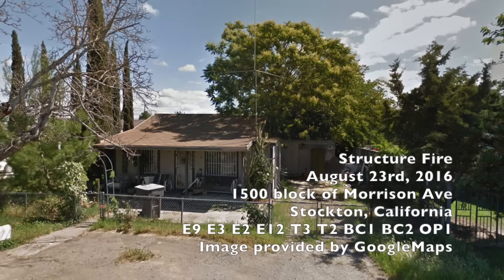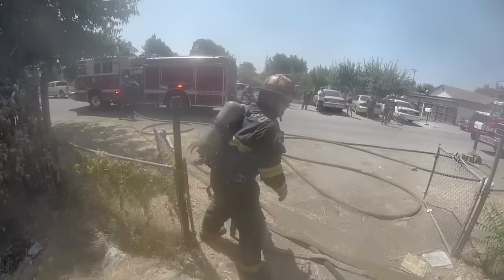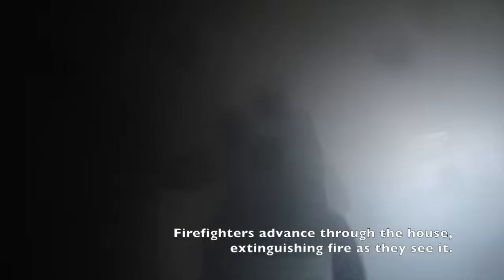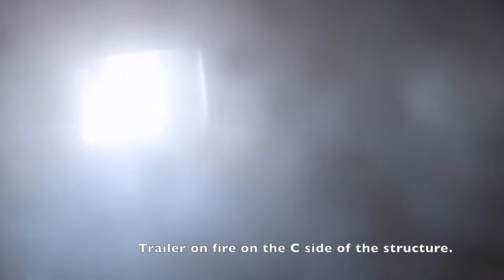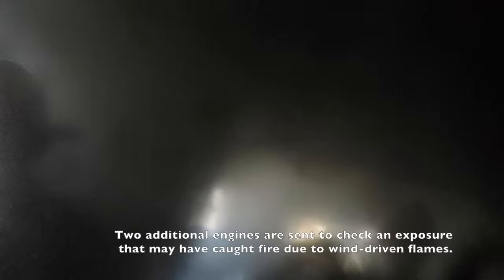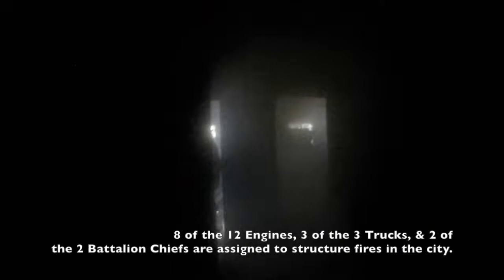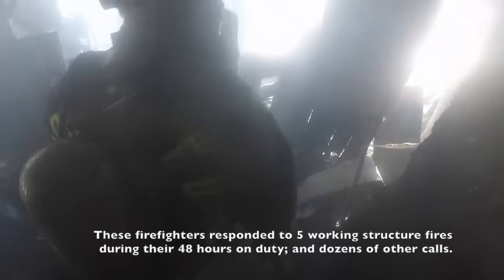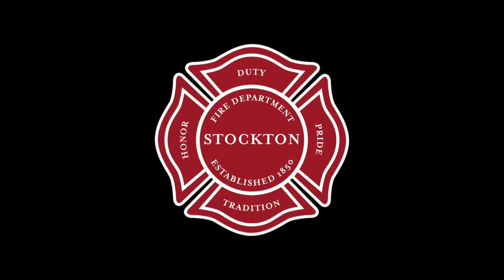Stockton Fire • Interior Attack And Exposures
Stockton Firefighters responded to 5 working structure fires during their 48 hour shift starting August 23rd at 0800. This is the second of those fires, in the 1500 block of Morrison. Crews arrived on scene to heavy fire in the structure, multiple exposures on fire, and forcible entry issues. Firefighters quickly addressed the D side exposure while awaiting forcible entry, then made an aggressive interior fire attack. Water-supply (relay pumping) operations delayed fire attack only for a moment- before crews advanced into the building. While crews were extinguishing the C side exposure, a second box alarm was reported in the north side of the city.

This video provides raw footage caught on-scene, mixed with fire-audio and explanation captions. The fire-audio is not synched up to the video.

We thank you for your views, support, feedback, and comments. Comments that contain profanity, incite controversy, or are intended to 'troll' will be deleted. We can not express enough that this video is intended to educate the public on what Stockton Firefighters must encounter- not host a platform for people to argue about personal issues or the fire service. We reserve the right to delete comments as we see fit.

We are proud to serve the citizens and City of Stockton, California.